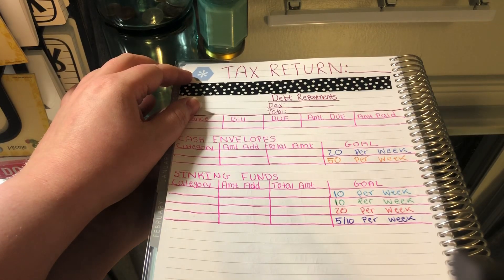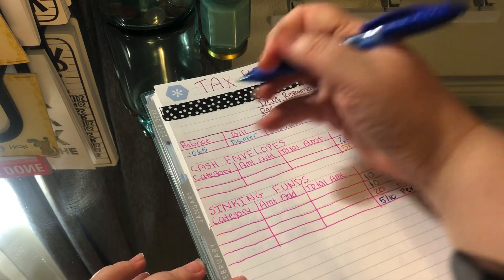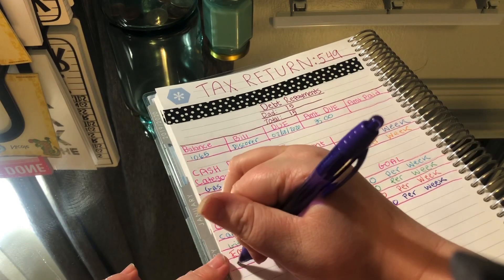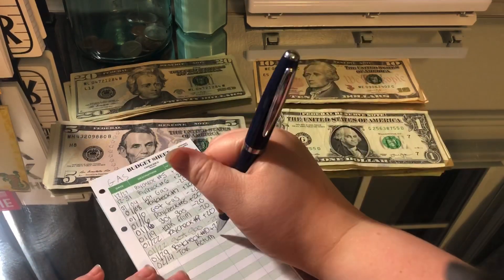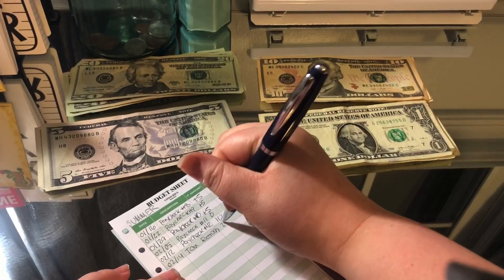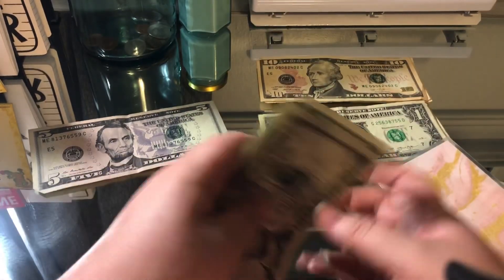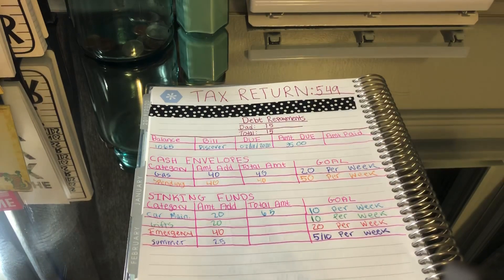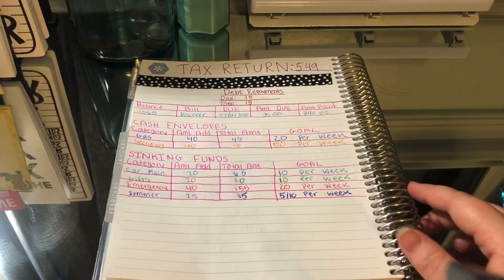Stuffing My TAX RETURN 2020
Hey guys! My names Nicole and I am an 18 year old college student. I racked up a little bit of debt and decided to pay it off so I can make smart investments for my future! I got my federal tax return for this tax season and this is a short video of me stuffing the money from it!